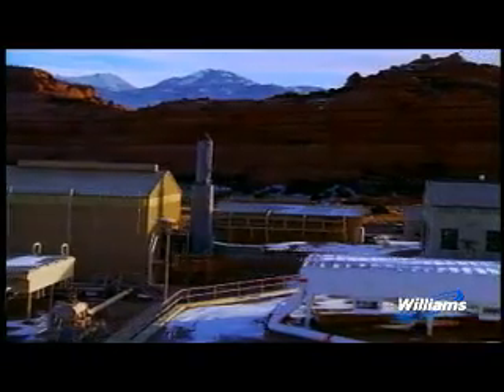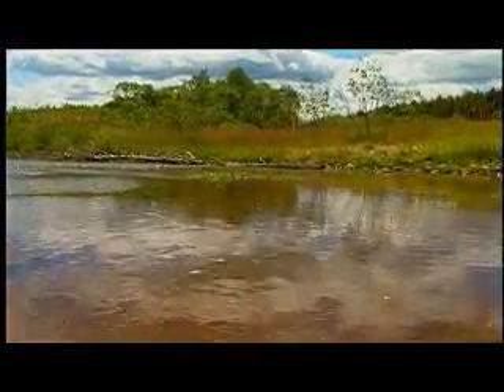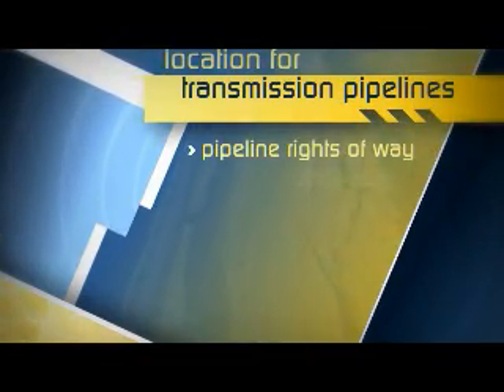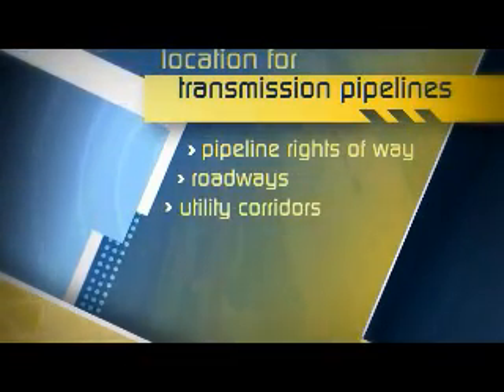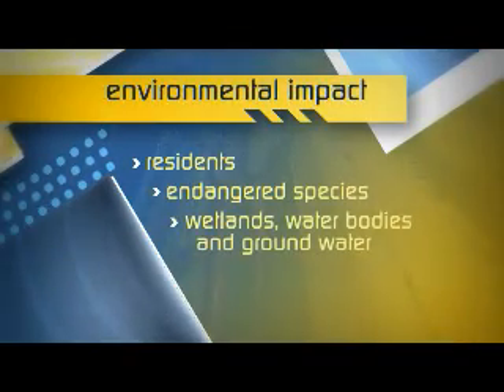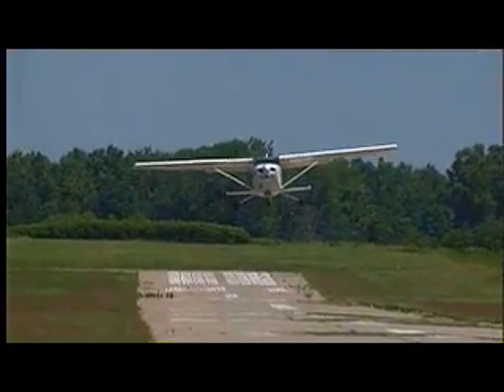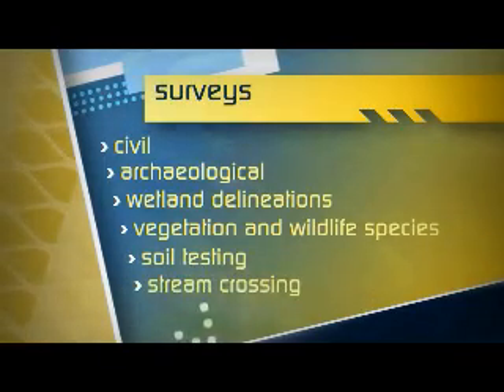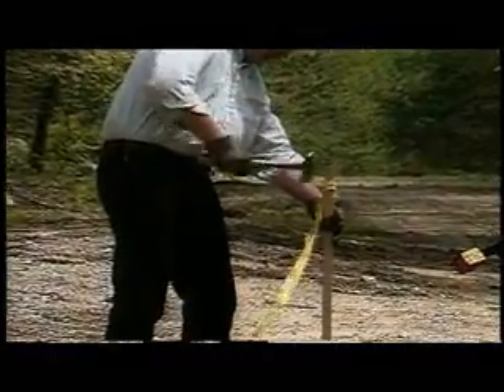Developing a Pipeline Project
Developing a Pipeline Project describes the process for developing a natural gas pipeline project.